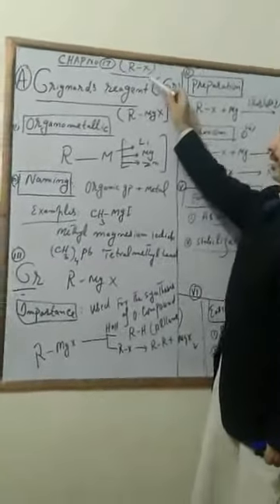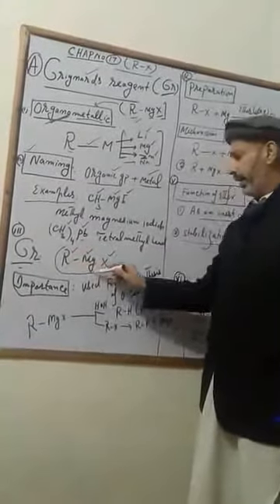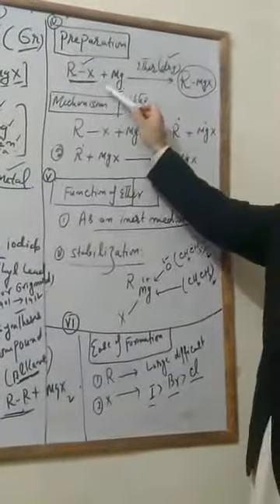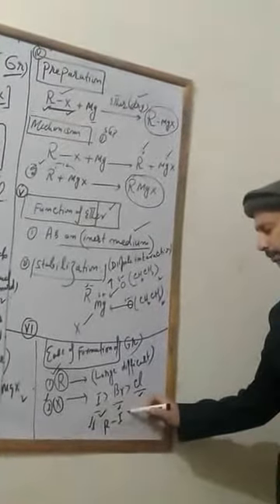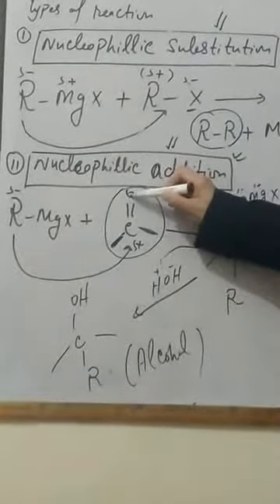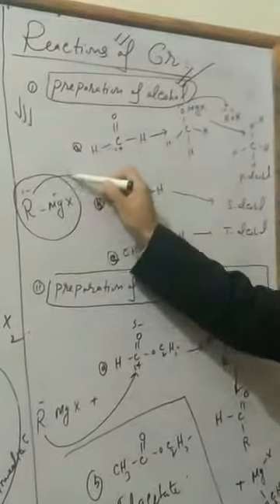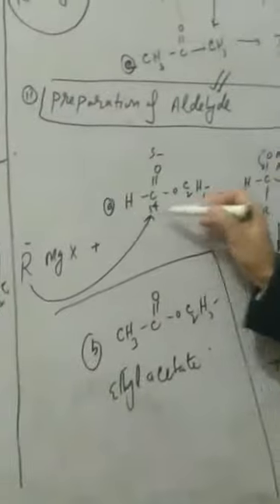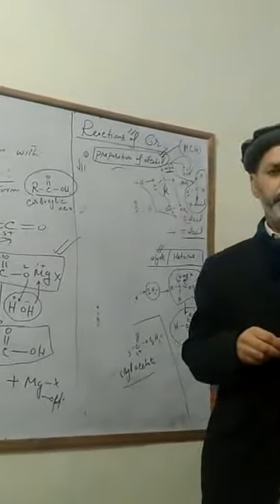Grignard,s reagent and its synthetic applcation